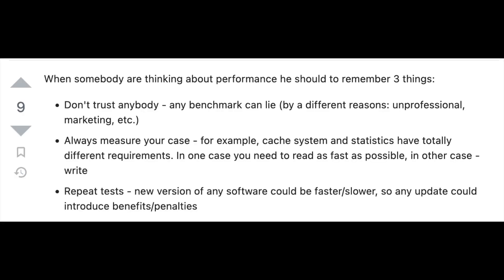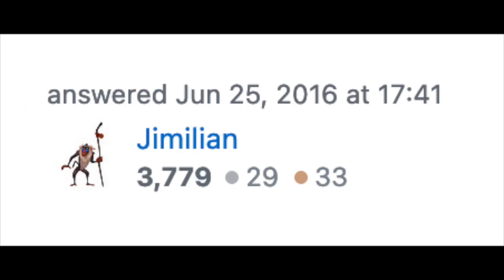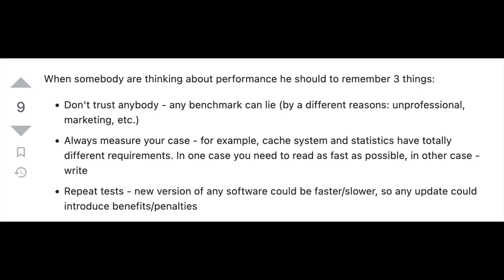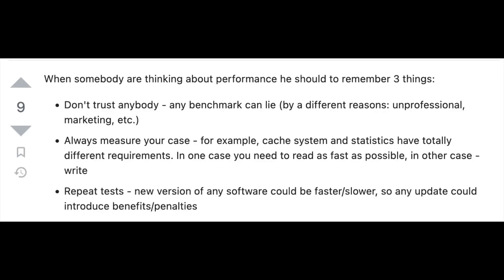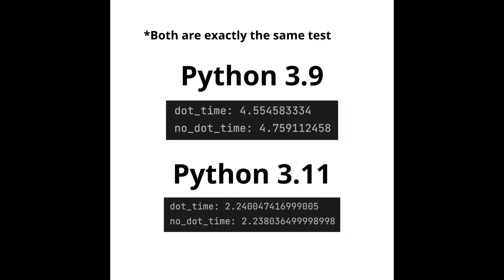NEVER Trust Optimisations In Python. Here's Why:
Python is often considered a versatile programming language, but it is not particularly known for its speed. Consequently, some people may be skeptical about optimizing Python code. However, it is worth noting that there are optimization techniques that can significantly increase the speed of your Python code without requiring you to completely rewrite it in C.

However, it is important to remember that optimizations can sometimes be unpredictable. While they may appear to be a quick fix for slow code, they do not always produce reliable results. As a result, it is important to exercise caution and rigorously test your code to ensure it is functioning correctly.